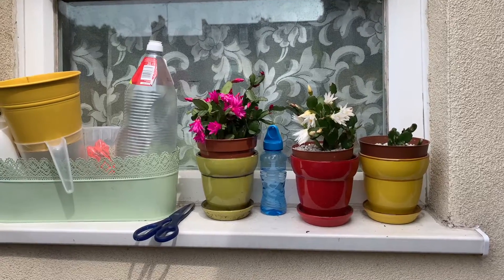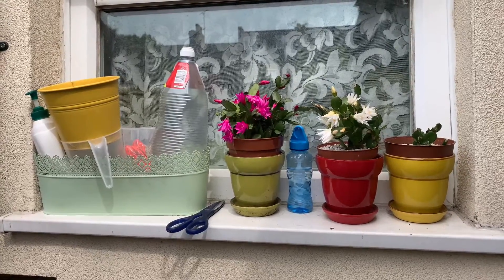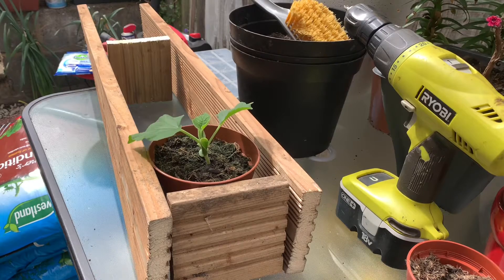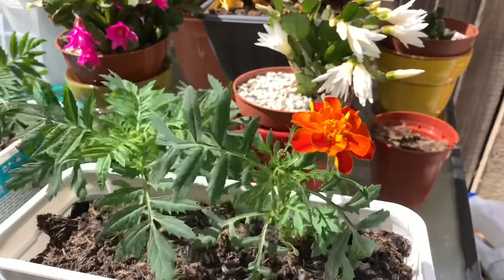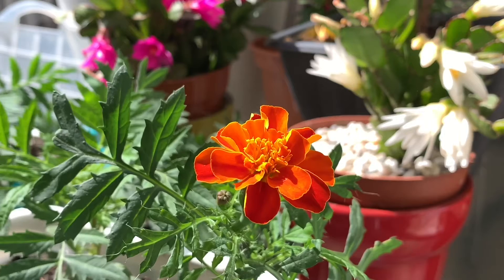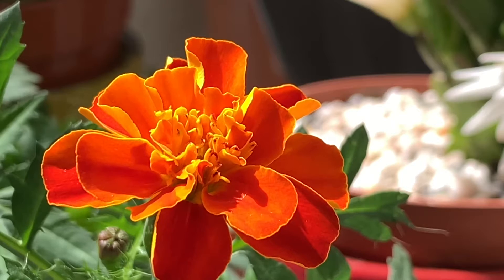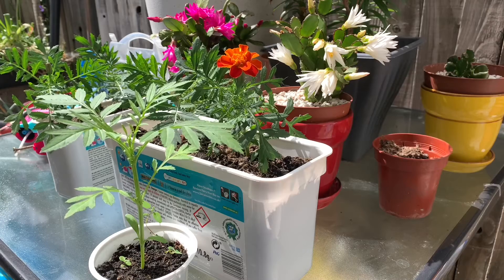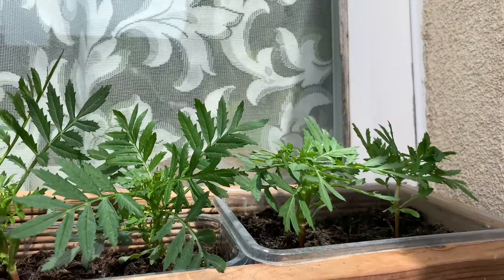First marygold of the season